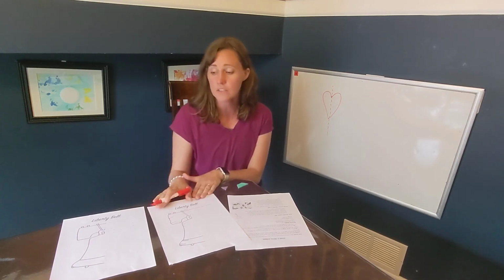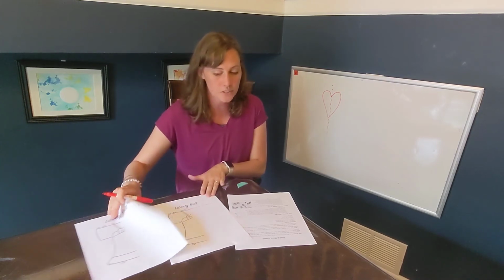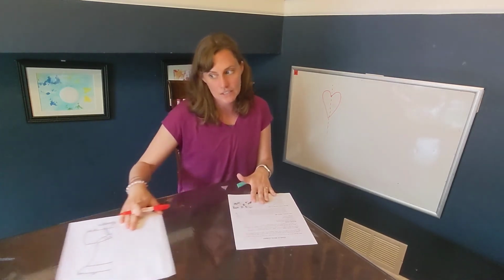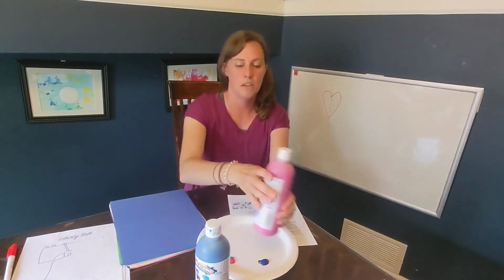CC3 Wk2 Art - Mirror Images